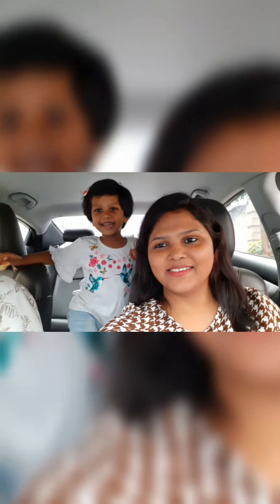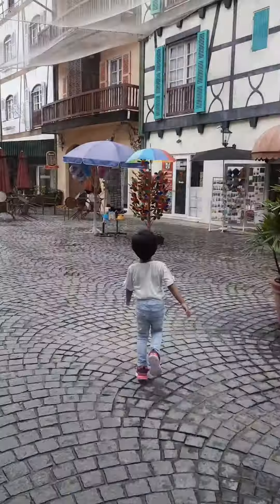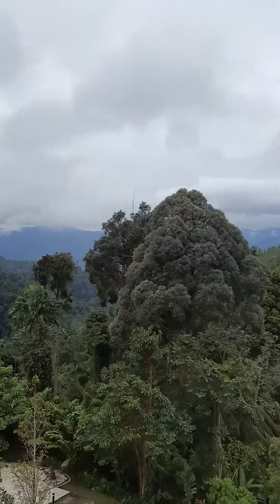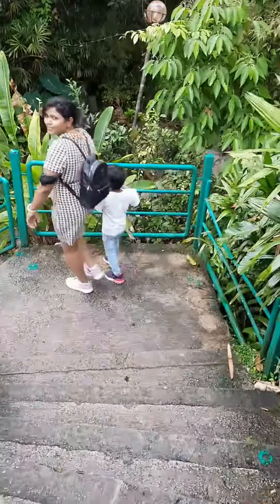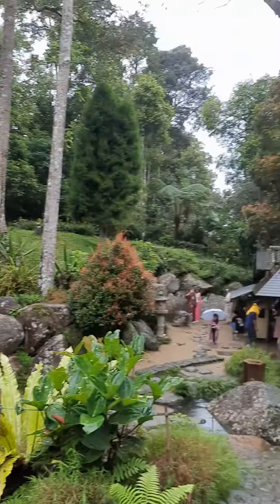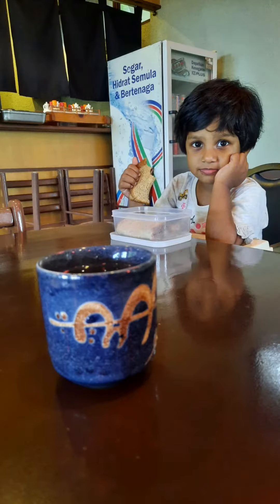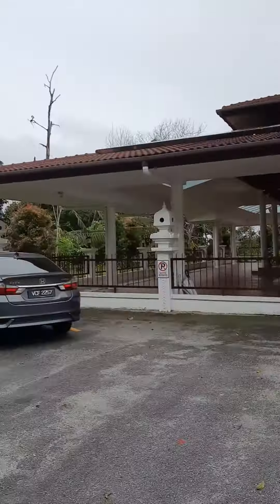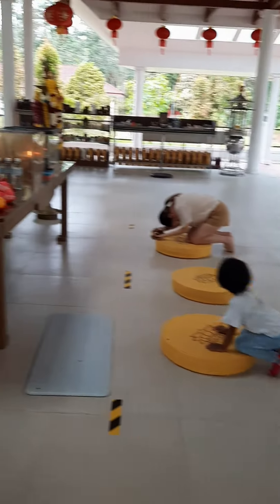A Day Trip To Bukit Tinggi